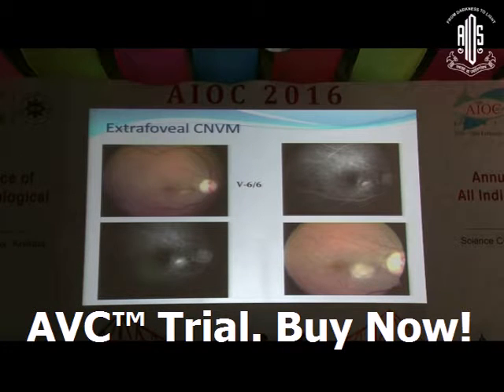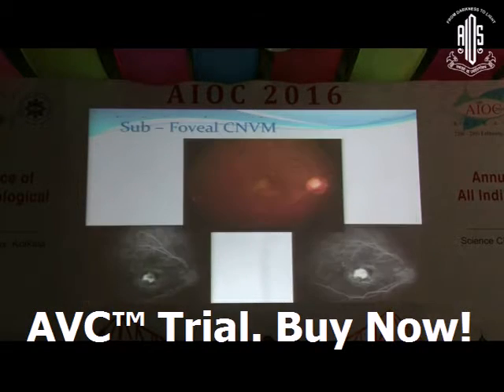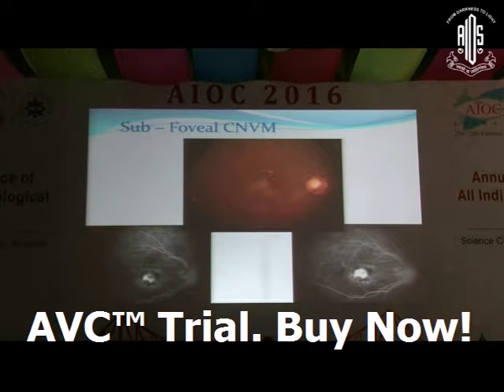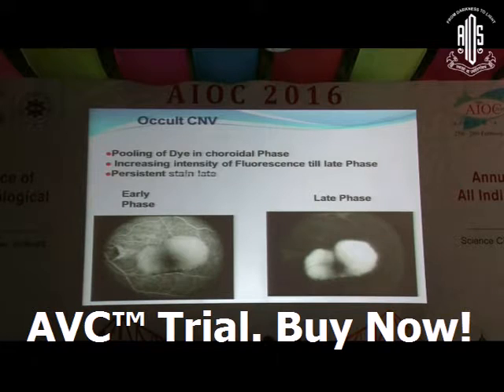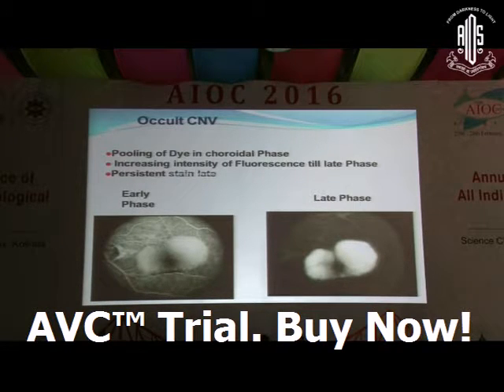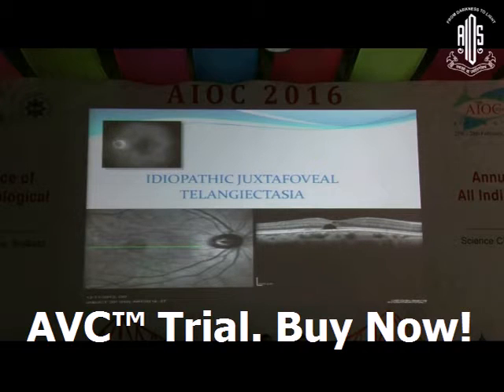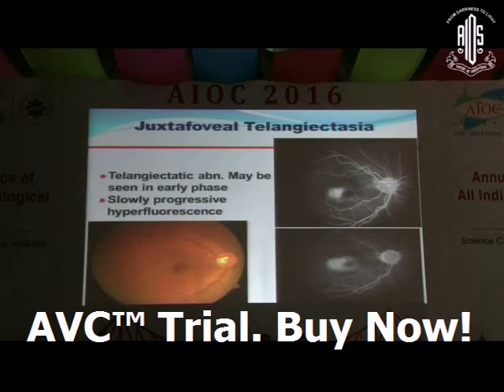Dr Avnindra Gupta